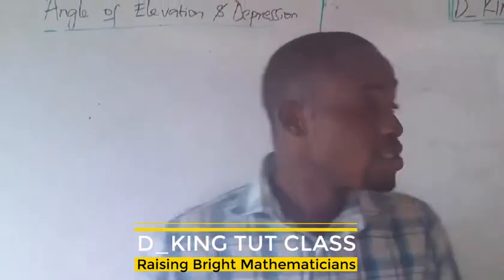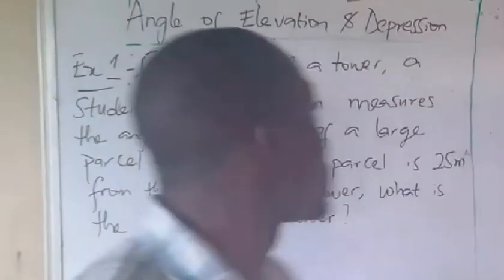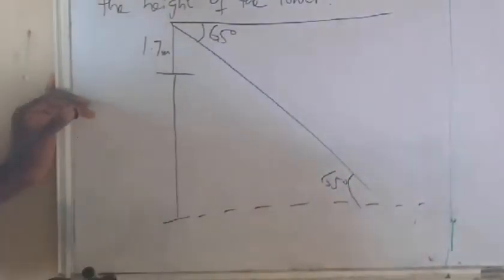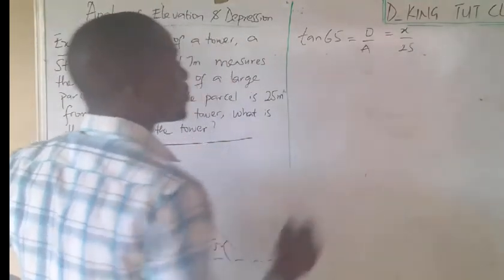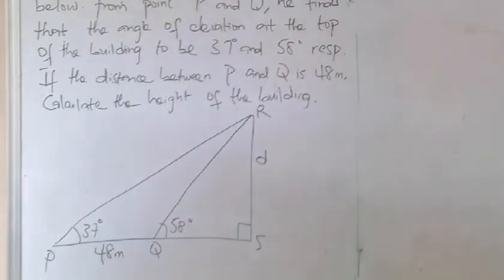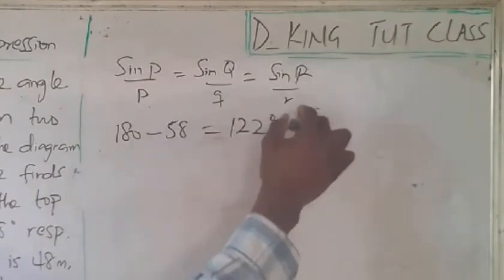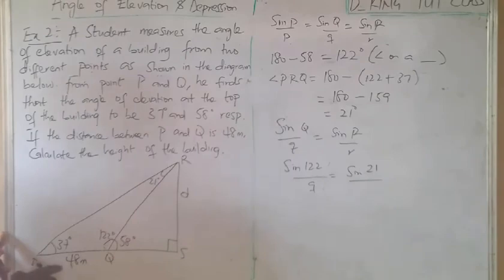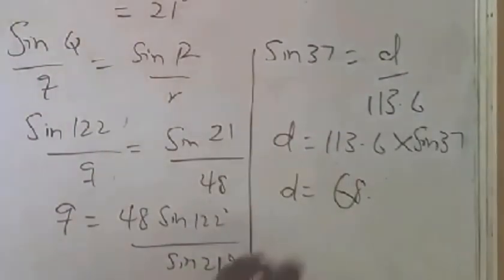Angle of ELEVATION & DEPRESSION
Maths Class (A must watch)💯💯